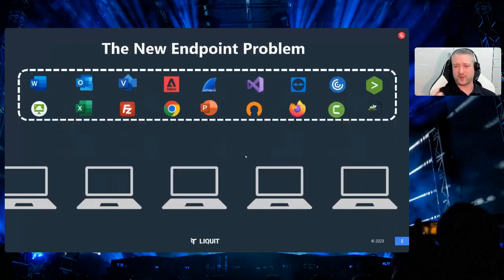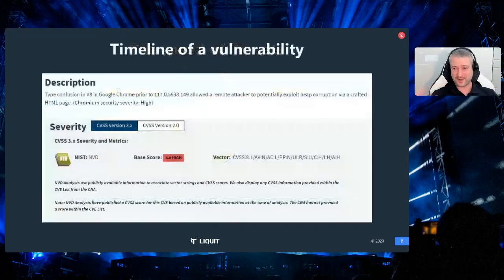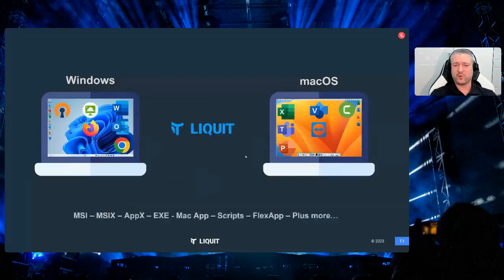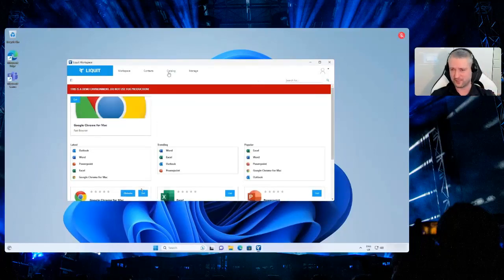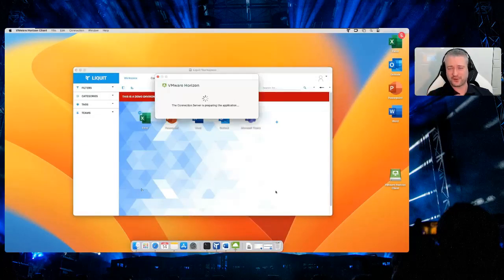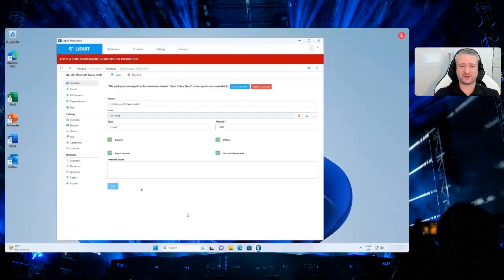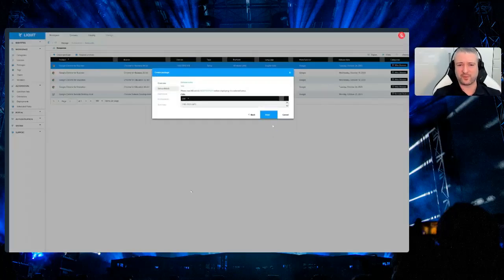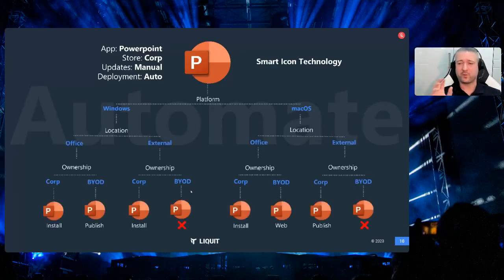Unpacking the urgency of application patching - Wednesday Session (Ben Ward - net.Share 2023)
So, you can patch your operating system. What about your apps? One of the biggest vulnerabilities in an IT estate is the number of applications that are left without critical updates. Risks and potential mitigations of poorly updated apps unpacked.